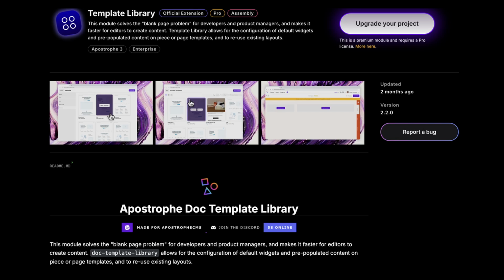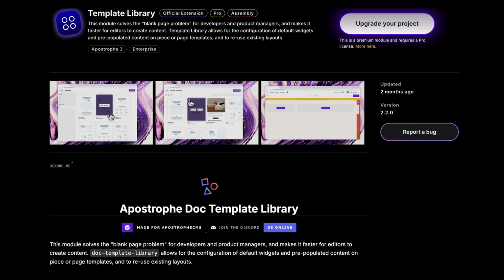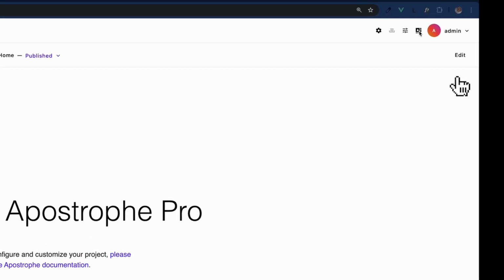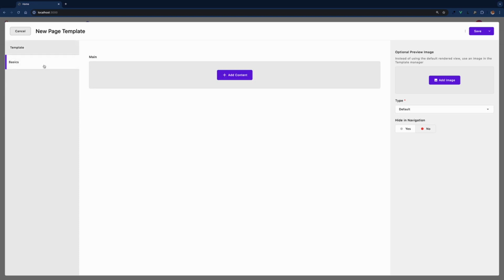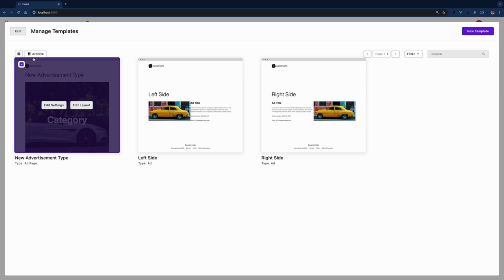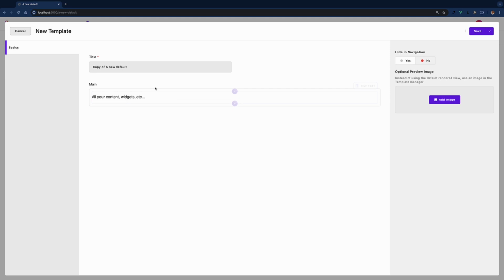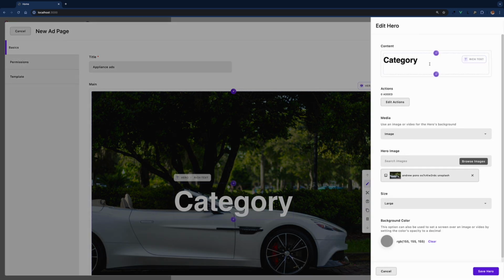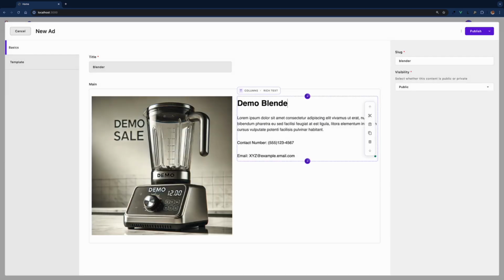Templating pages and pieces in Apostrophe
In this short tutorial, we walk through how content creators can use the ApostropheCMS Pro Doc Template Library extension to speed up the process of adding new pages and pieces. With this extension, designers can create a set of templates that maintain the site's design, allowing creators to focus solely on adding content. This ensures consistency across the site and helps streamline content creation. To learn more about how to install and set it up, check out the full guide